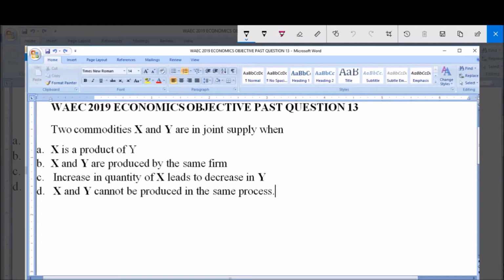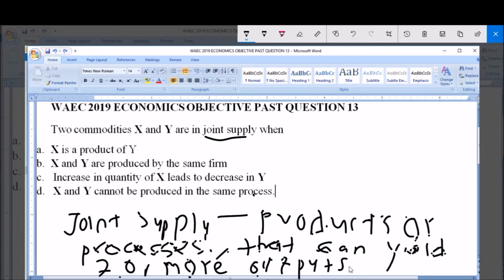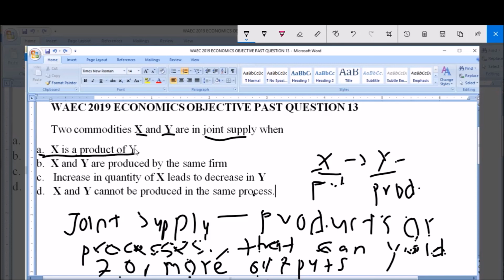WASSCE 2019 ECONOMICS OBJECTIVE PAST QUESTION 13, Commodities